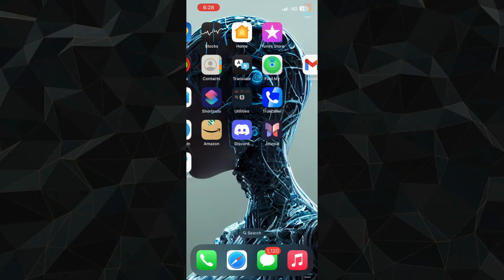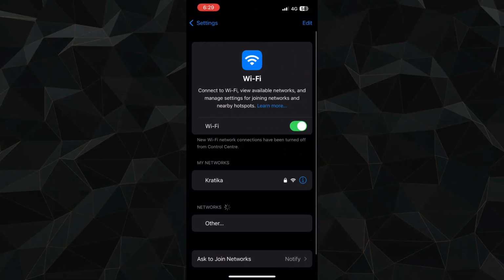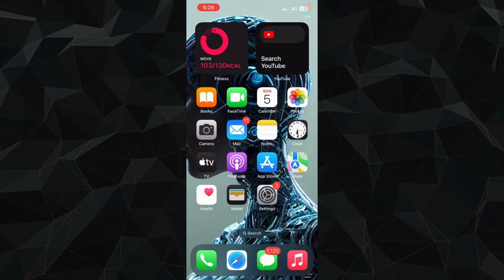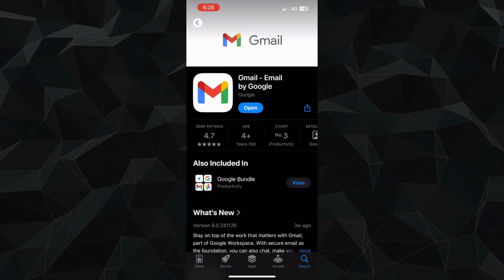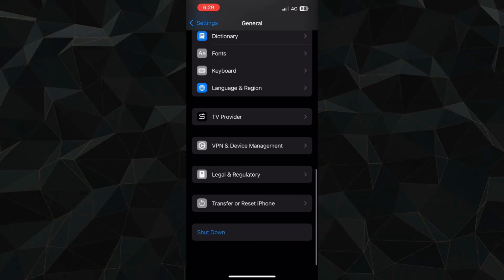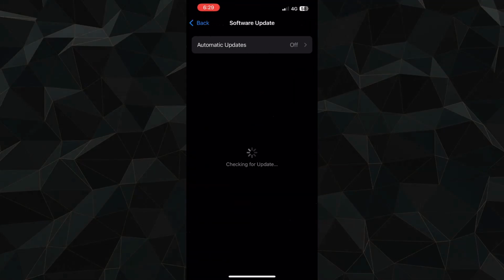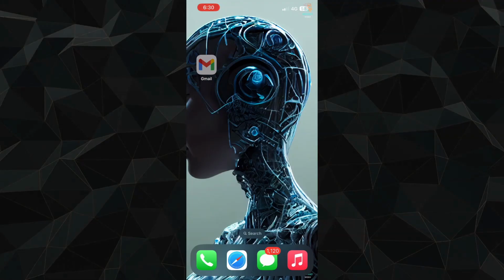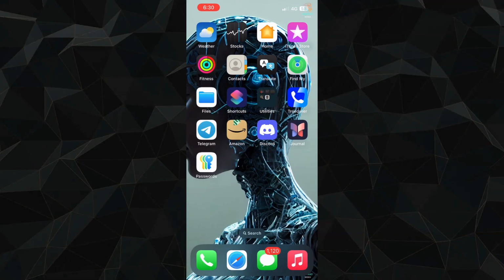How to Fix Gmail Login Issues on iPhone | Quick Fix 2025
Having trouble logging into Gmail on your iPhone? Whether your Gmail app keeps crashing, won’t sync, or shows an error during sign-in, this video has you covered with simple, step-by-step fixes to get you back into your inbox fast.

Gmail login issues on iPhones are more common than you think — and they can be caused by outdated settings, app bugs, account sync problems, or even iOS updates. But don’t worry! This guide walks you through easy solutions that anyone can follow, with no tech skills needed.

In this video, you’ll learn:

How to check your internet connection and app permissions

How to update the Gmail app and iOS for better compatibility

What to do if 2-step verification or security settings are blocking access

How to reset your Gmail account on iPhone without losing data

Bonus tips for clearing cache, syncing properly, and avoiding future login problems

Whether you’re using the Gmail app, Apple Mail, or Safari browser, this tutorial covers all the possible fixes in one place. We even include solutions for specific error messages like “Couldn’t sign in,” “Account not synced,” and “Authentication failed.”

Don’t let login problems stop you from accessing your important emails. With the right steps, you can solve the issue in minutes and get your Gmail account working smoothly again on your iPhone.

Watch now and fix your Gmail login problem today — fast, easy, and stress-free!